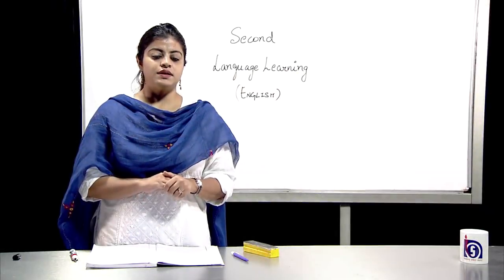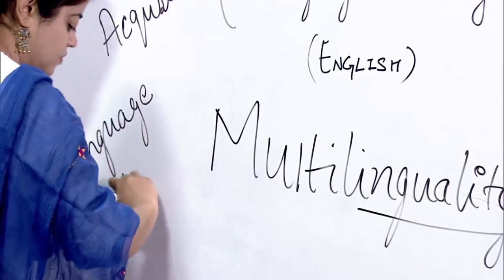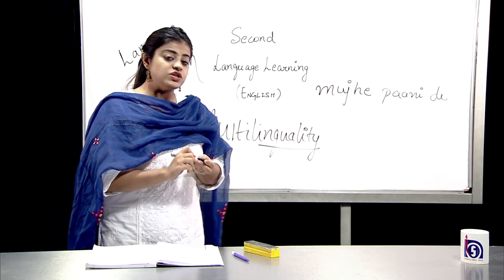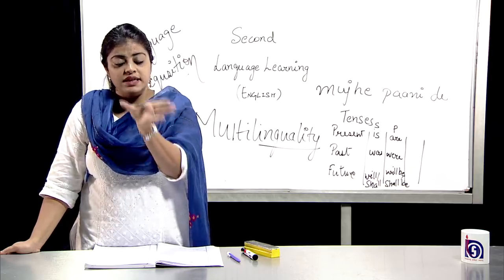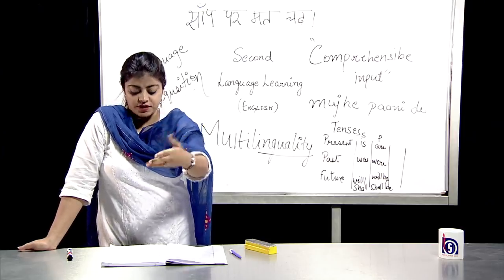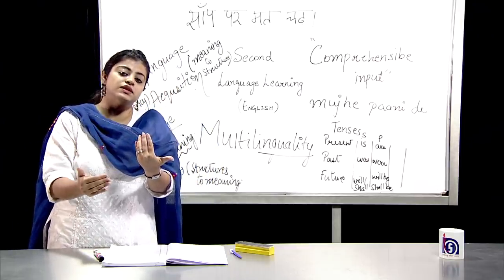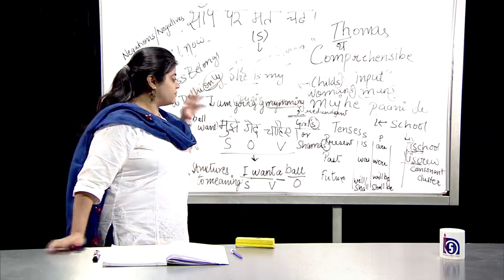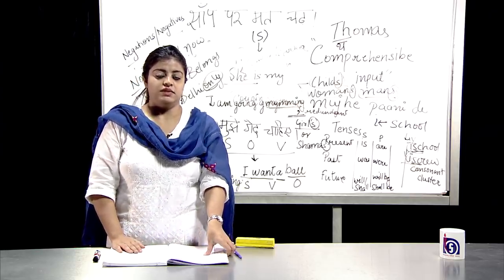Second Language Learning